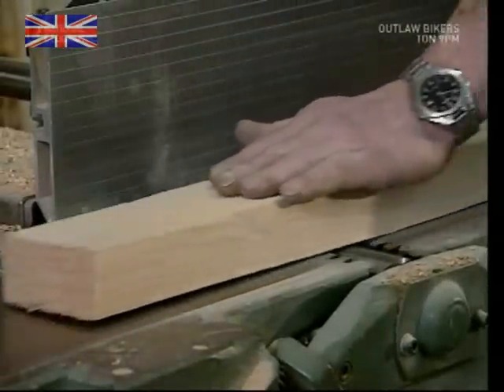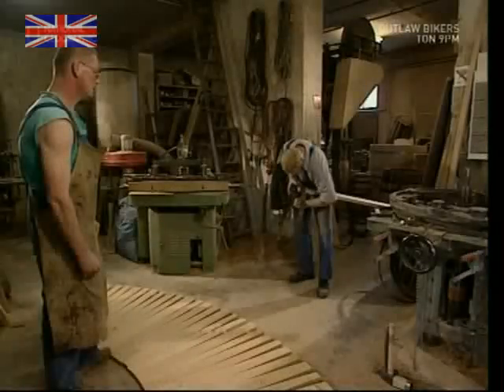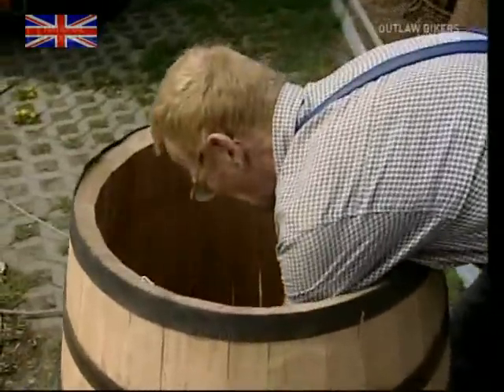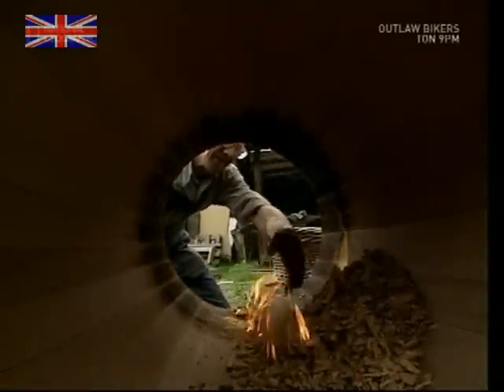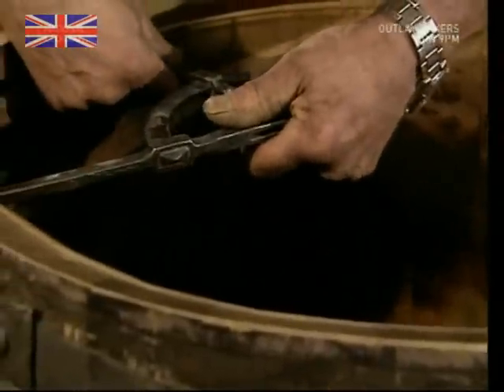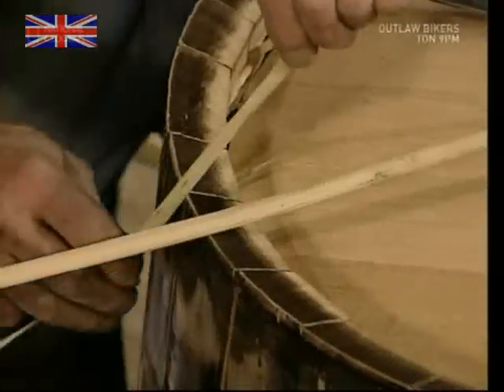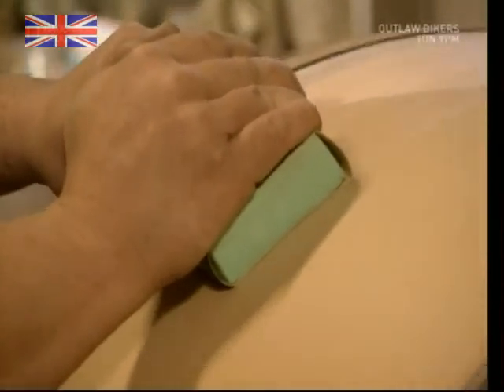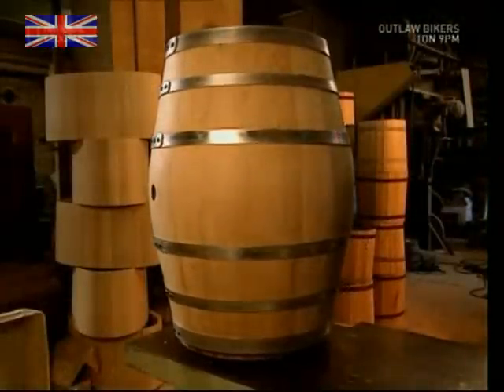How A Traditional Wine Barrel Is Made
A glimspe at how two skillful coopers transform planks of wood into a traditional wine barrel.